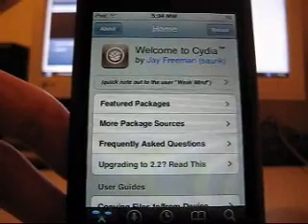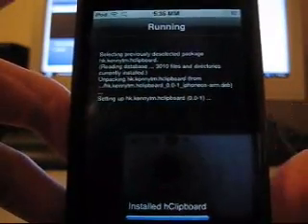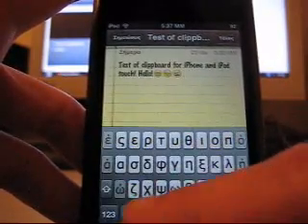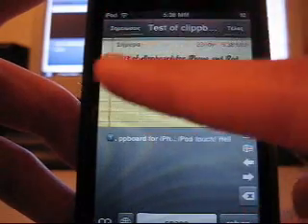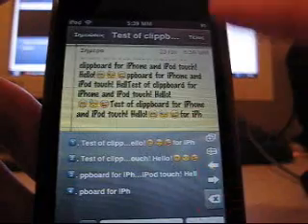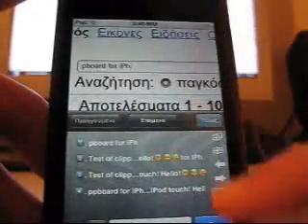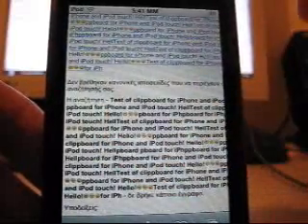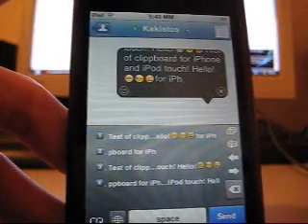hClipboard - Copy and Paste for the iPhone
This is a review of the new copy and paste application that came out on cydia today called hClipboard. It's a very nice app and works smoothly.

I used the bookmarks and they work perfectly. I will make a video showing how to use it.